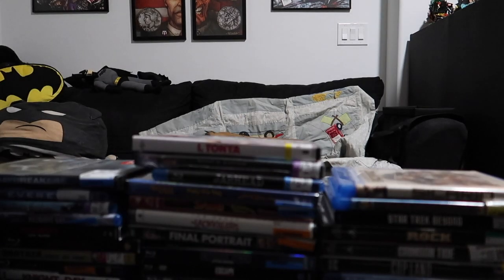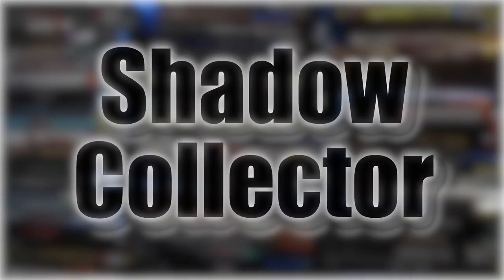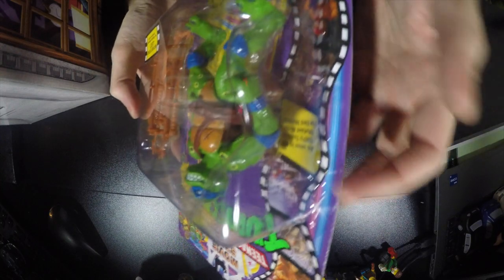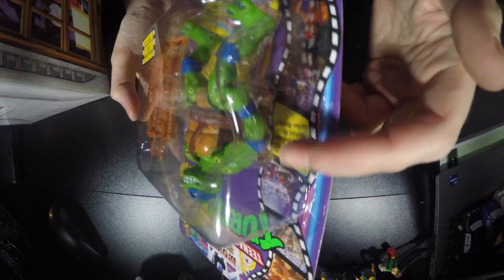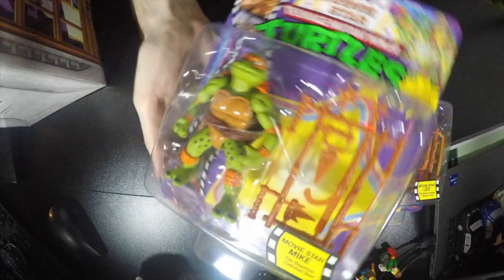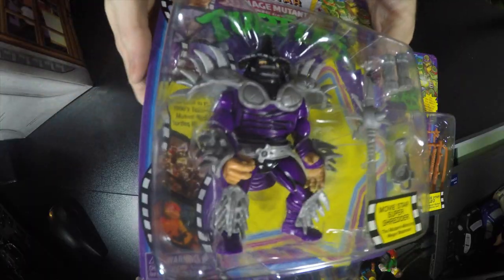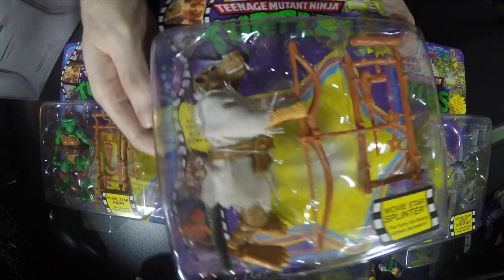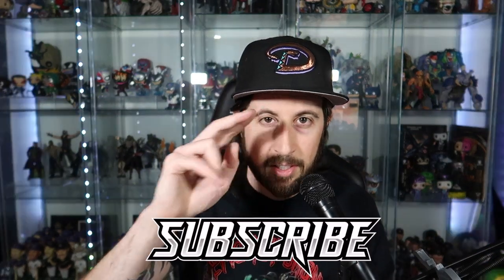TMNT MOVIE STAR COLLECTORS BOX (UNBOXING + REVIEW)